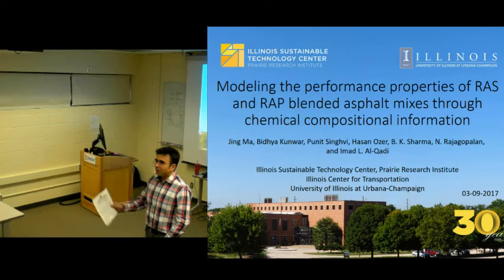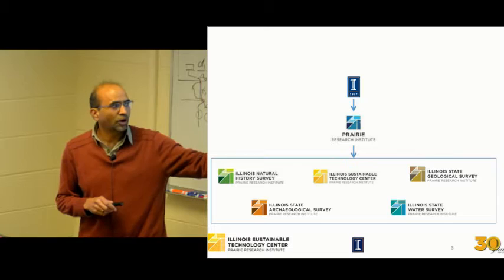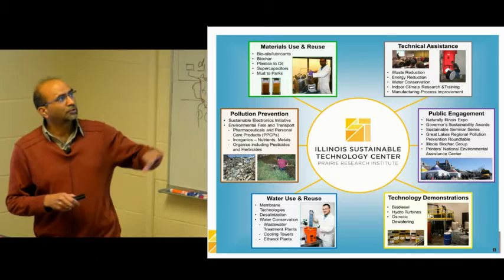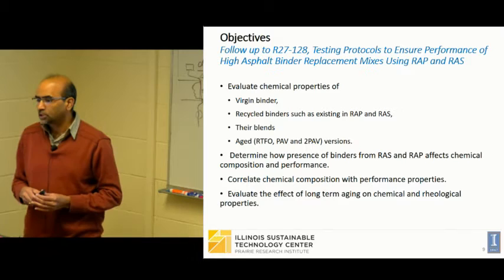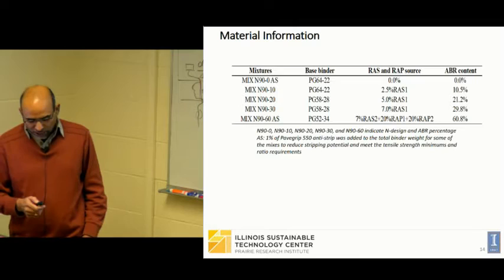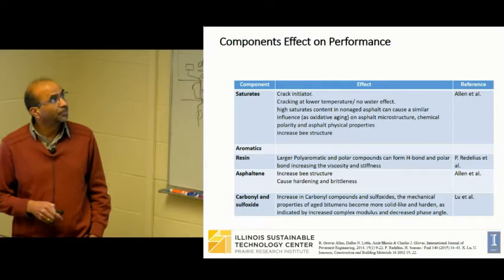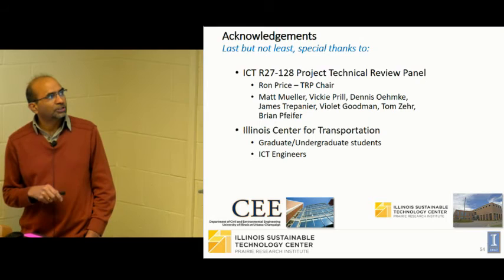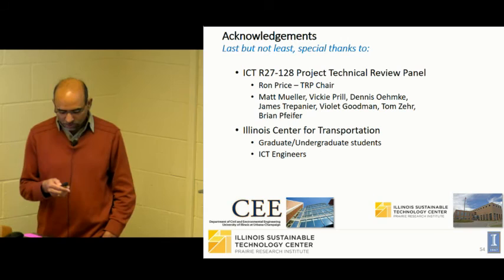Kent Seminar Series